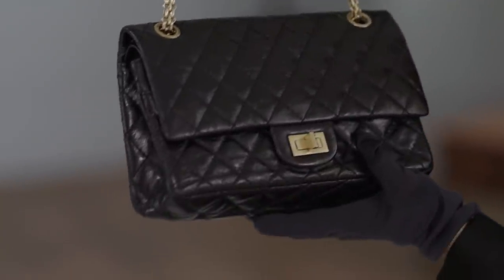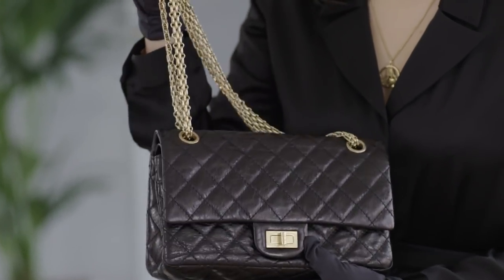Why Collectors Love Chanel Handbags | Christie's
From its links to Coco Chanel’s childhood to its radically practical design, there’s more to the house’s most iconic accessory than meets the eye. Handbags & Accessories specialist Rachel Koffsky explains.